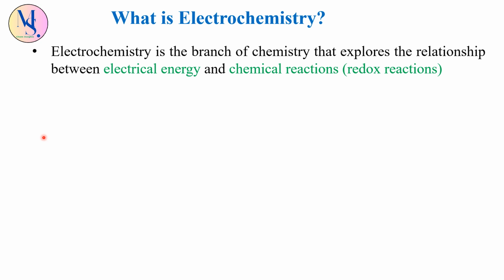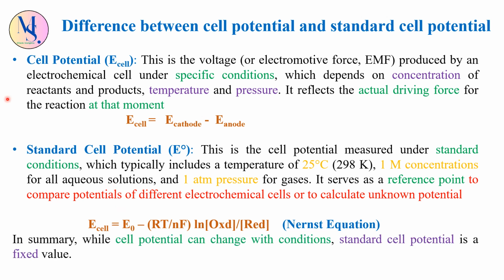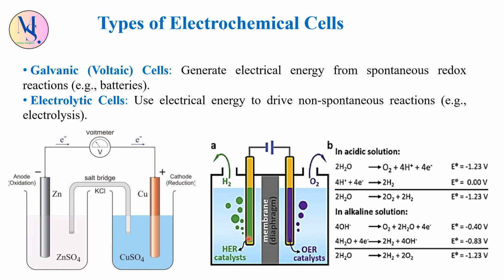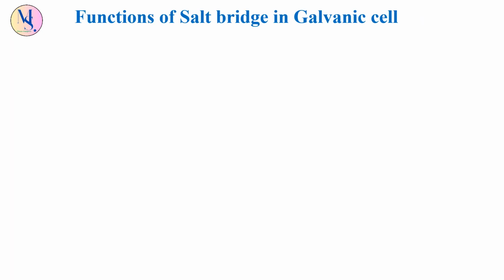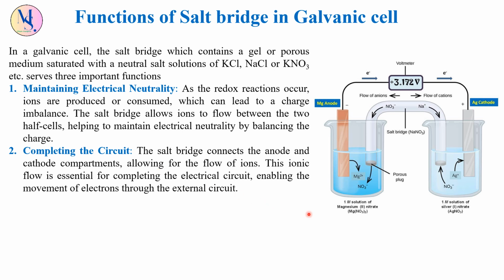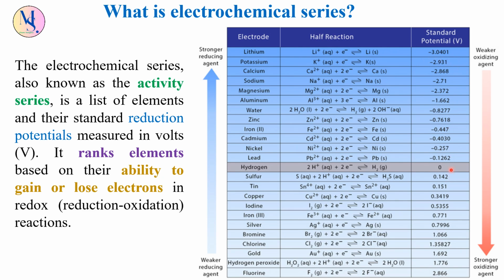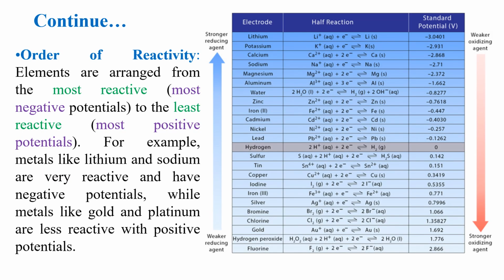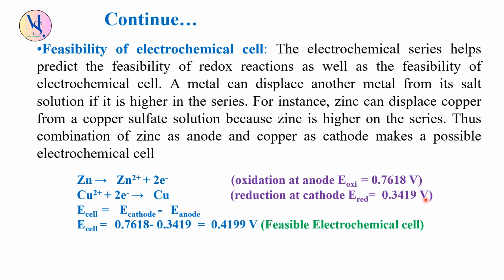Introduction to Electrochemistry (Lecture 1)